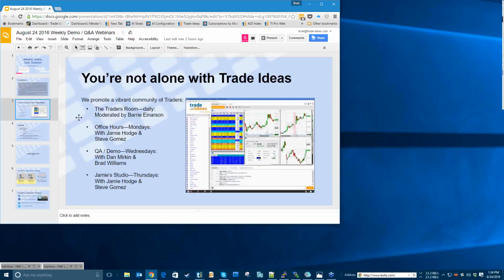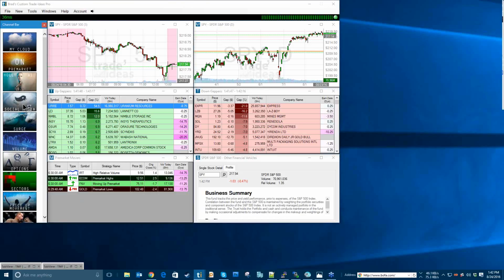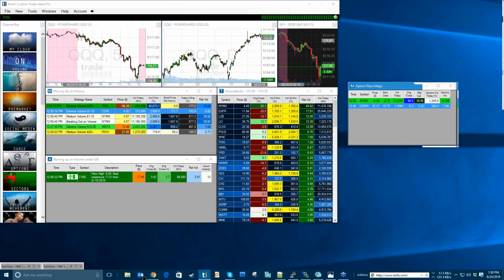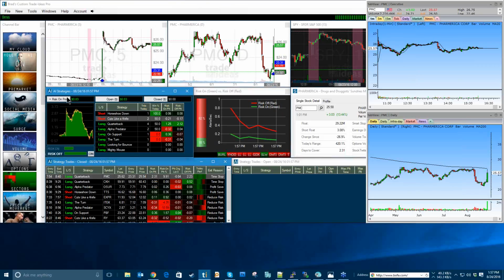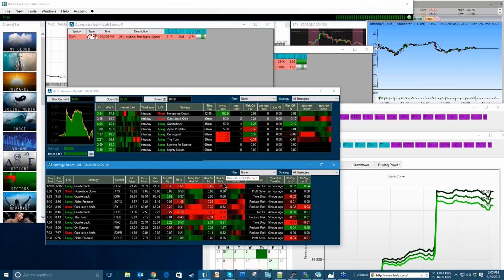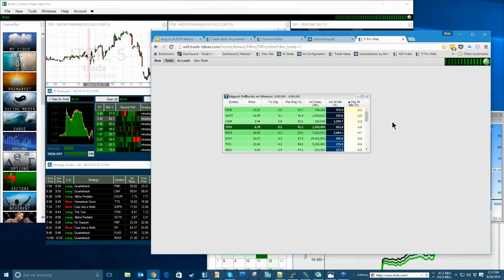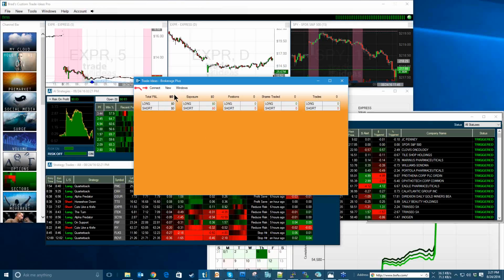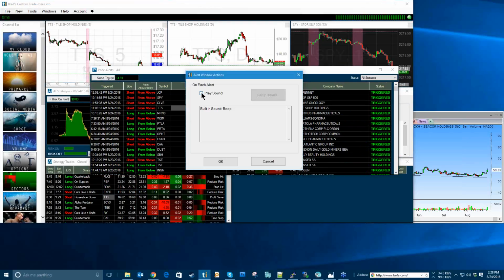2016 08 24 13 33 Weekly Q A Demo webinar